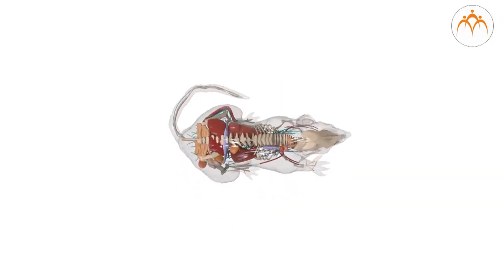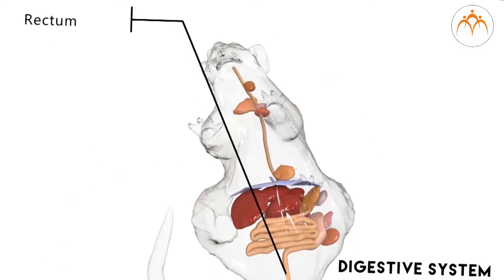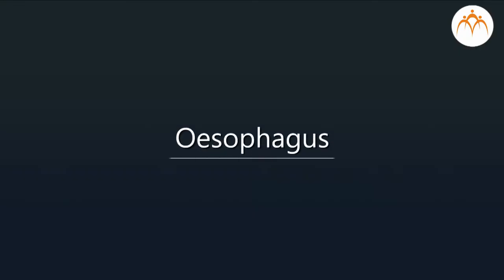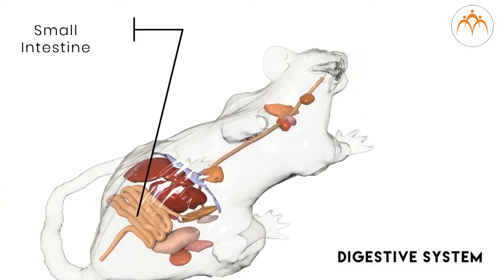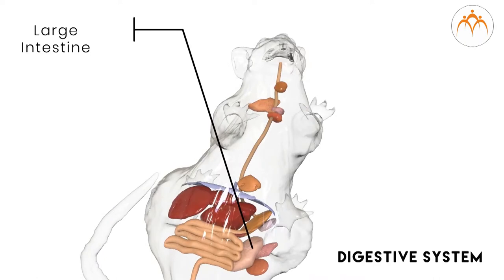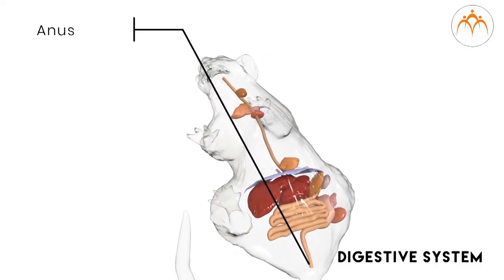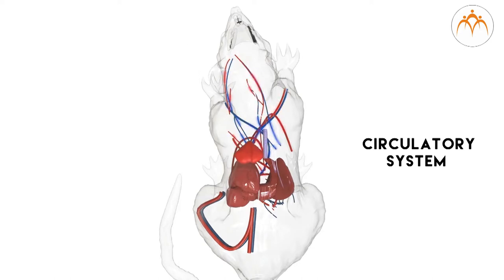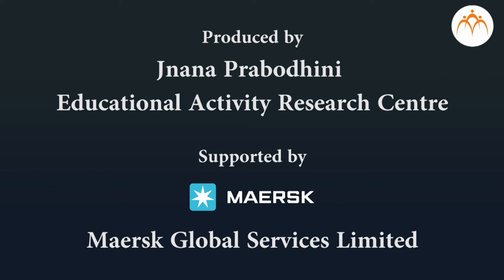Dissection in Rat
Animal Classification - Dissection